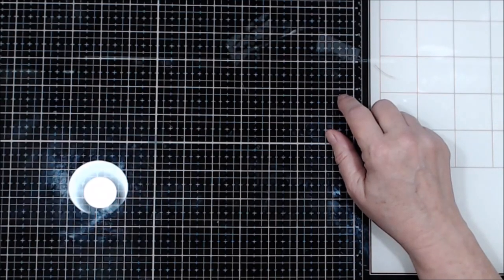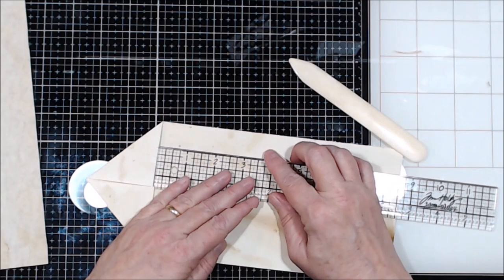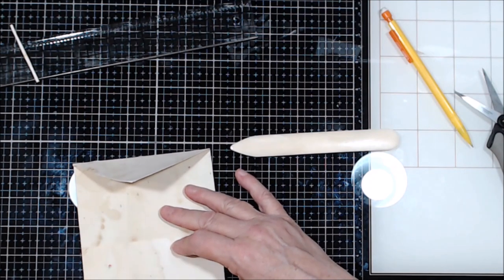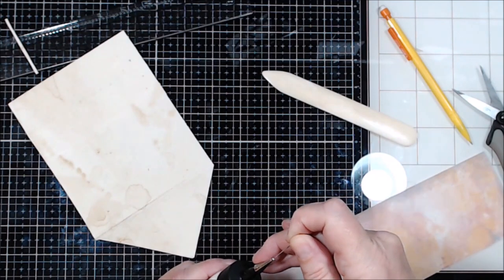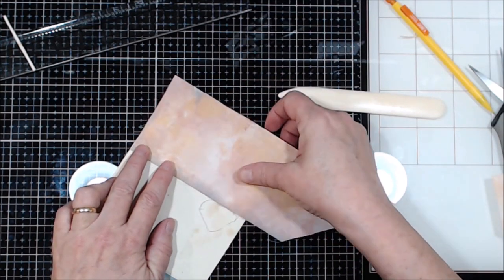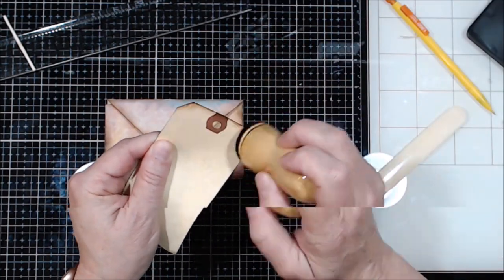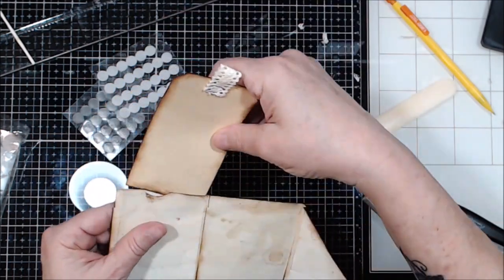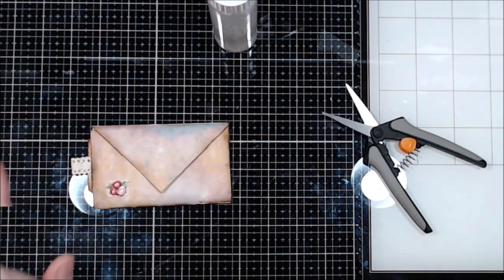Spring Time Journal, Part 8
Thanks!!

Leslie McGrath
Leslie’s Creative Studio

Victorian Gypsy Girl (silk sari ribbon)
VintagePolkaDot Shop (Coffee Dyed Papers)

Here is a list of products I used throughout this project:

Fray check
Sugar-Belle Bottle
Fiskars Paper Trimmer
Jacquard Inkjet Printing Cotton
Fabri-tac Glue
Art Glitter Glue
Fiskars Easy Action Scissors
Fiskars Easy Action Micro-Tip Scissors
Tim Holtz Poke Tool
Tim Holtz Centering Ruler
Tim Holtz Media Cutting Mat
Vintage Photo Distress Ink Pad
Waxed Linen Thread
Metal Book Corner Protectors
Sizzix Tim Holtz Slotted Die
Skeleton Leaves
Dried Flowers